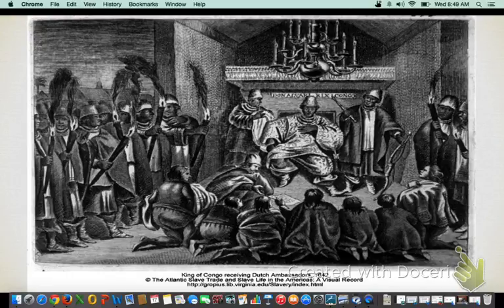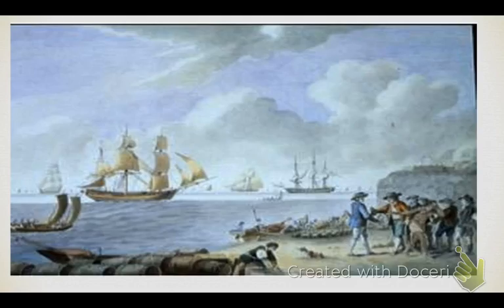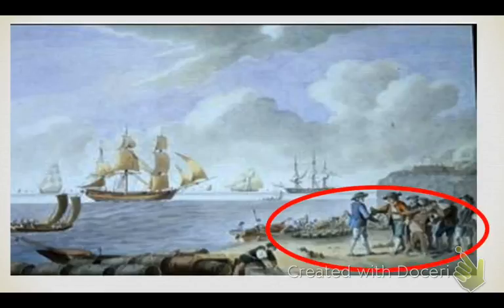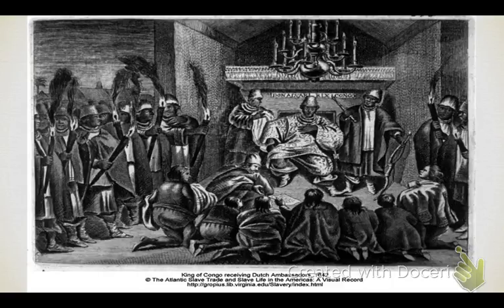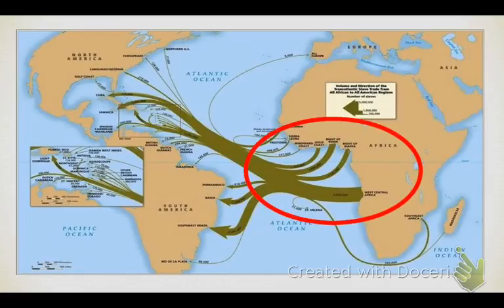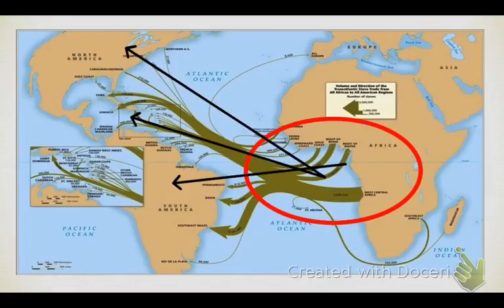TransAtlantic Slavery 15th 18th CE